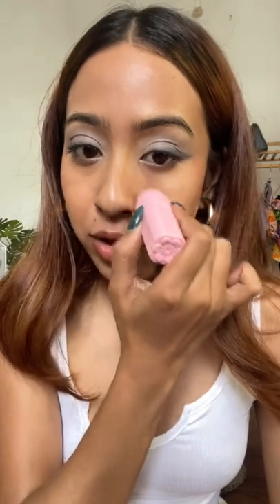The Most Hyped up Product of the year ???